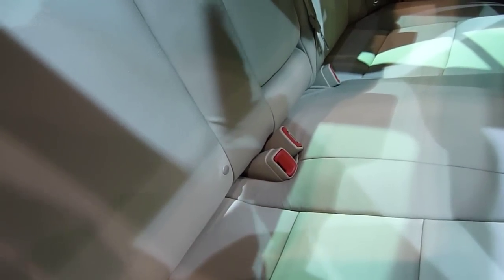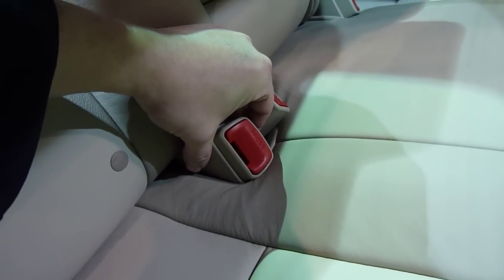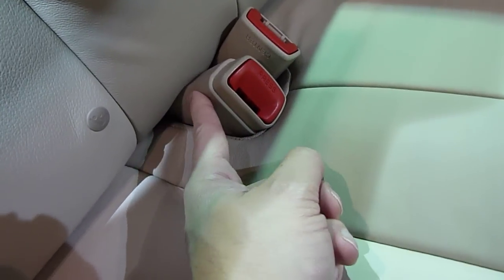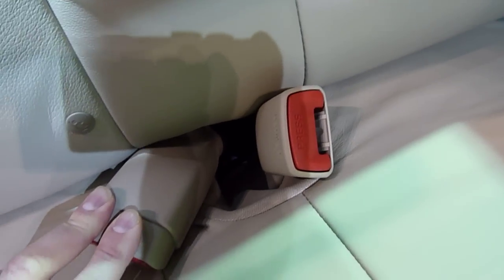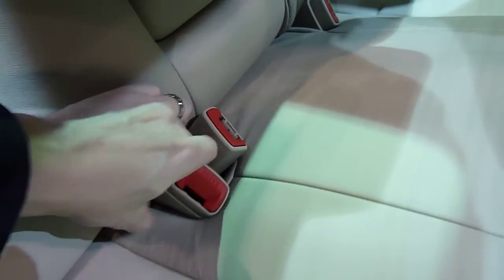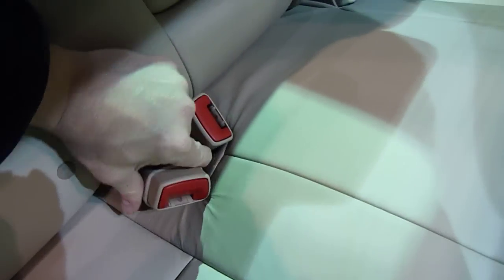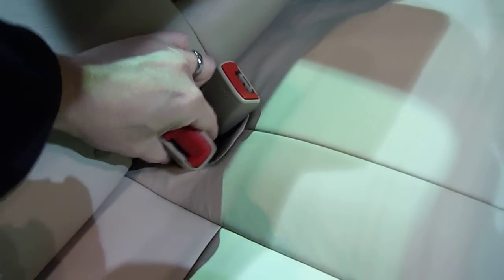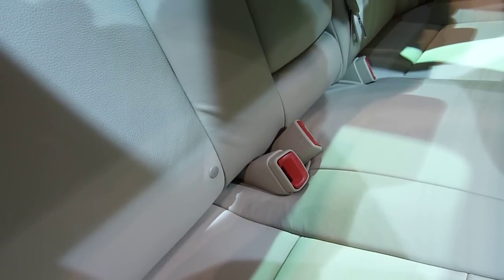2012 Toyota Camry Buckle Stalk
CarseatBlog is at the Chicago Auto Show.